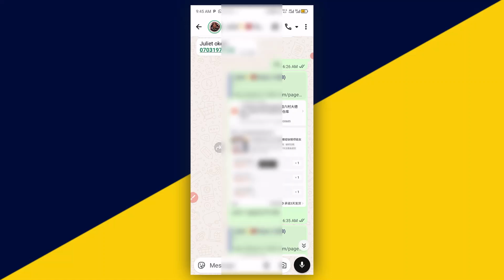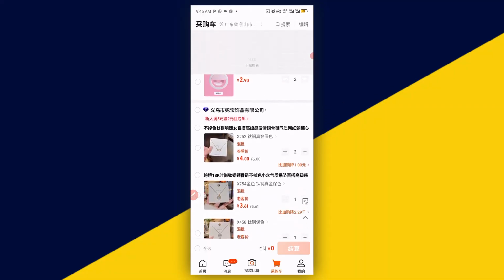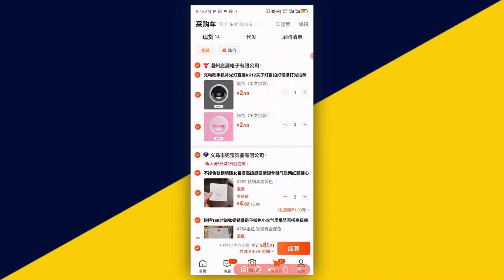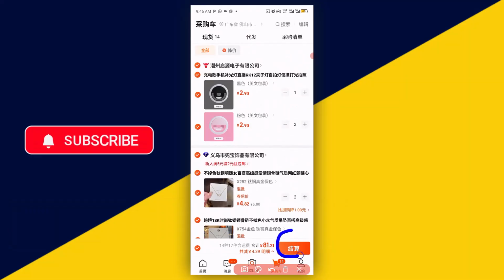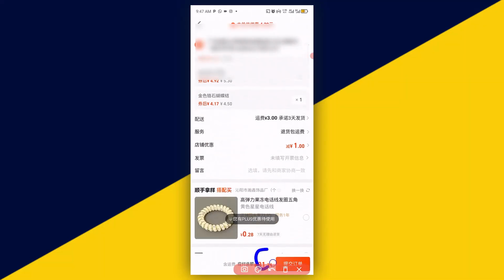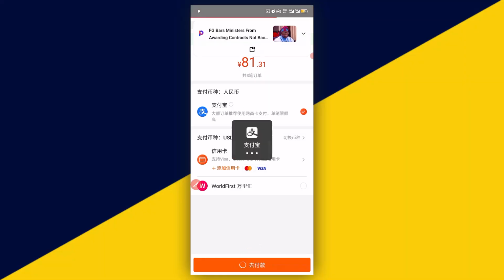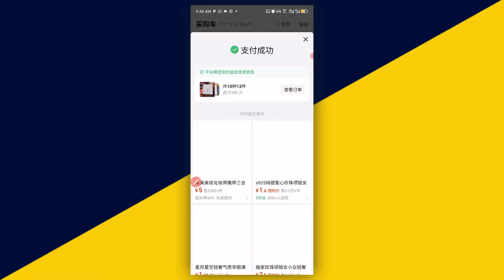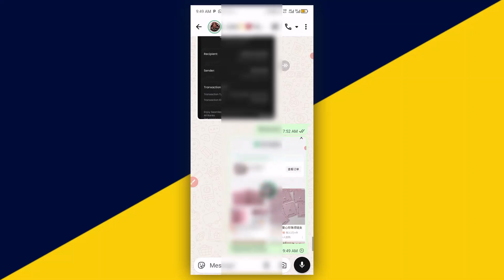The EASIEST Way to Pay for 1688